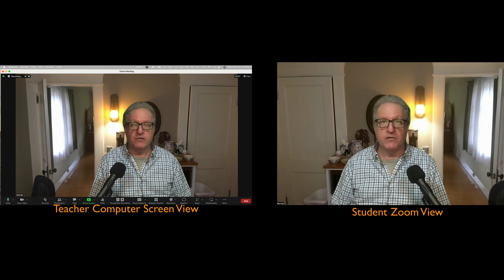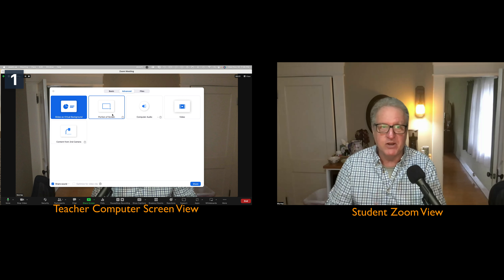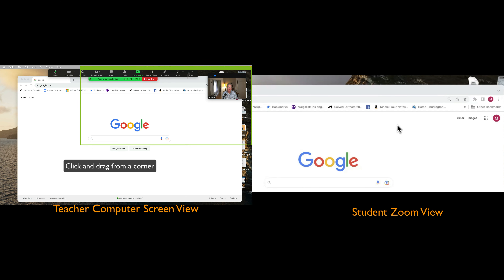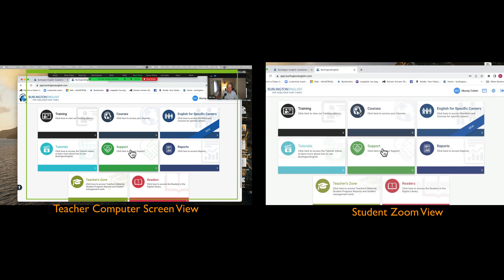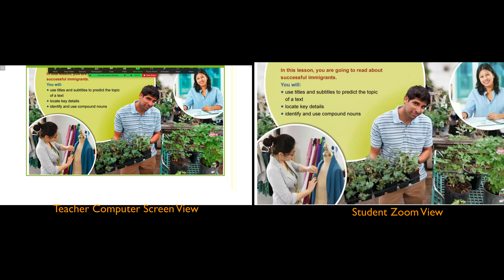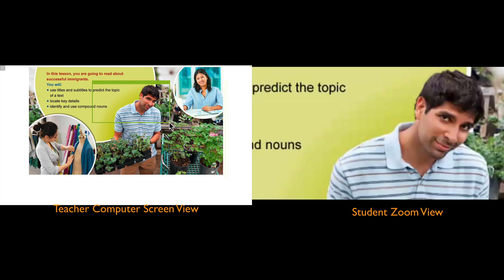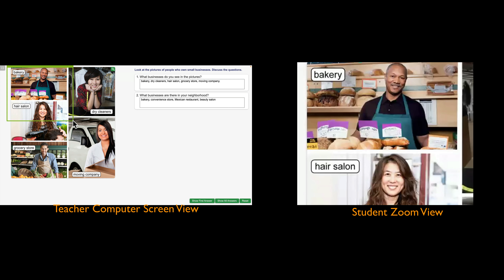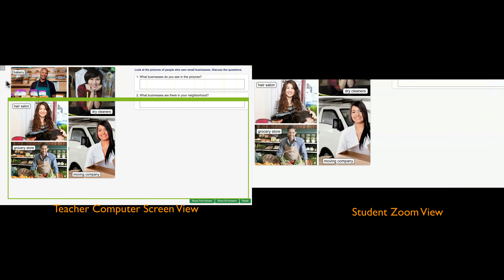Murray Demos Share Portion of Screen Zoom feature with Burlington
On the left is the Teachers view and on the right is what the student sees.